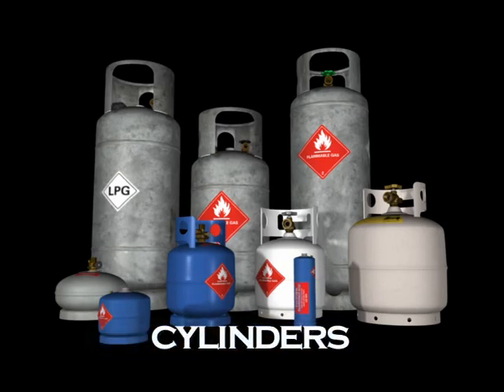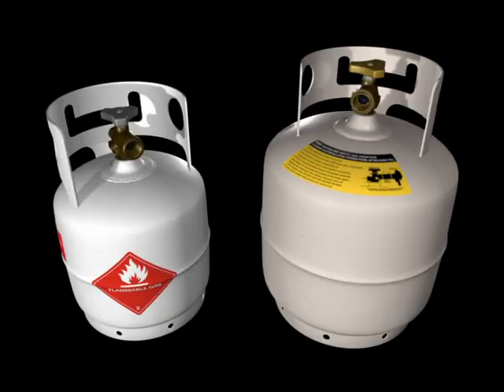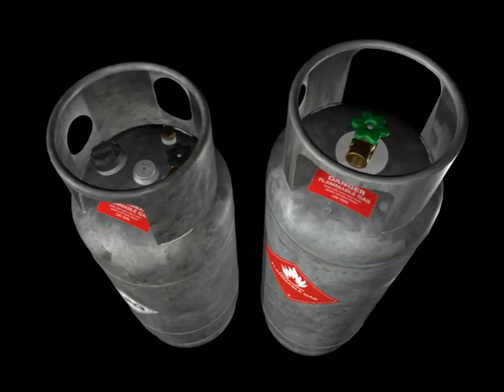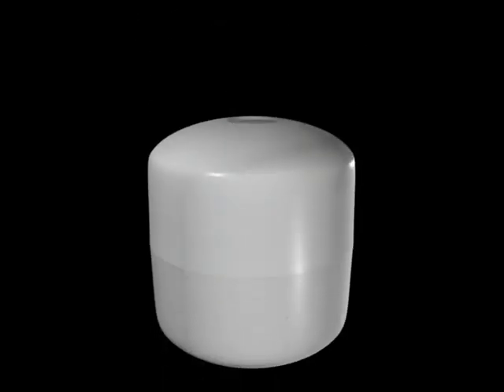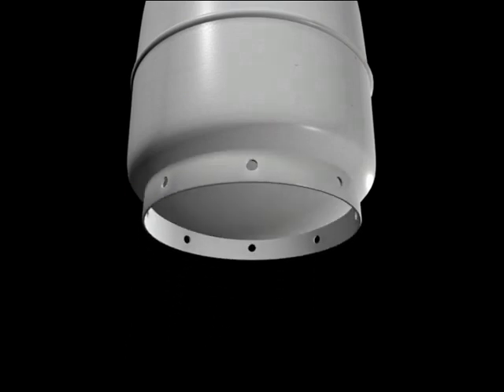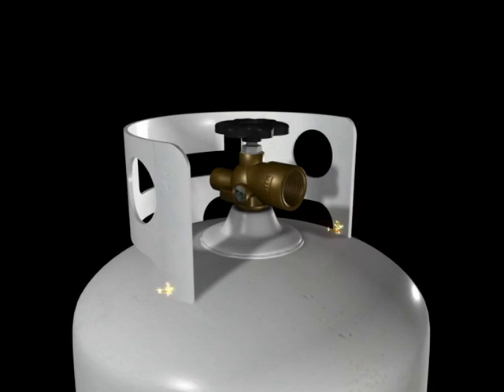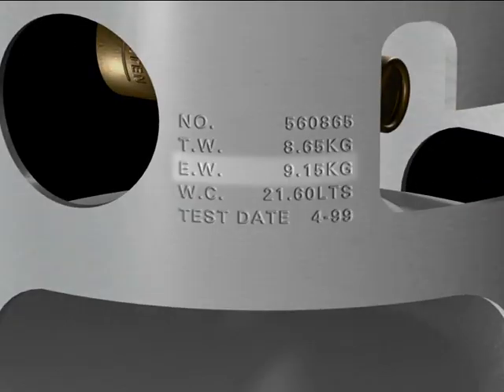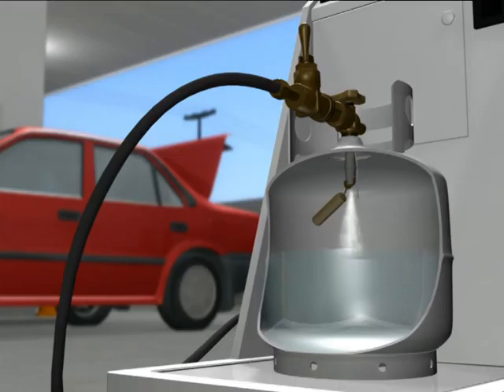Part 06 | Cylinders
Learn about the different types of LPG cylinders you may handle